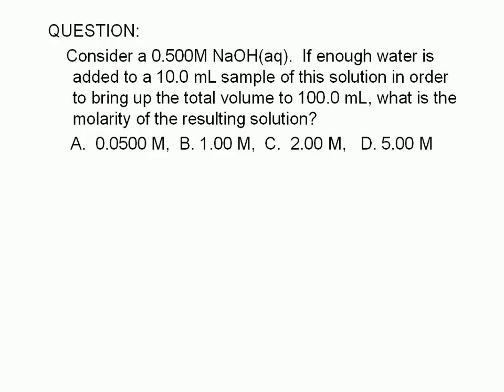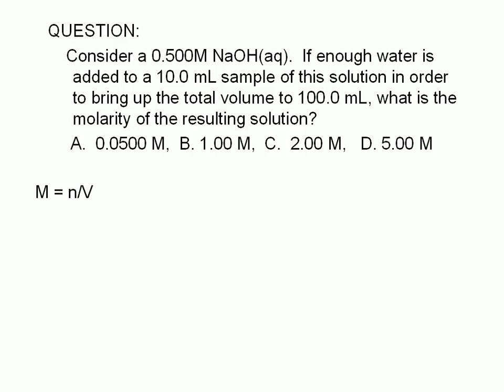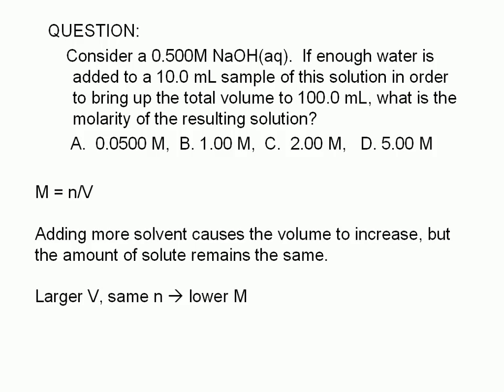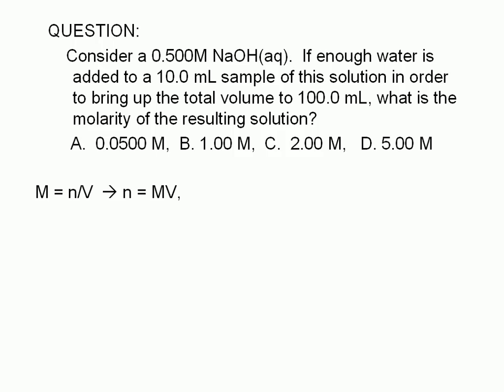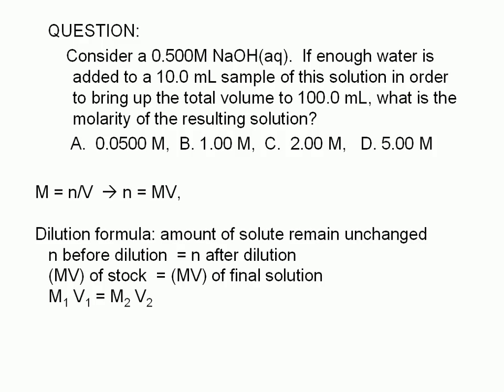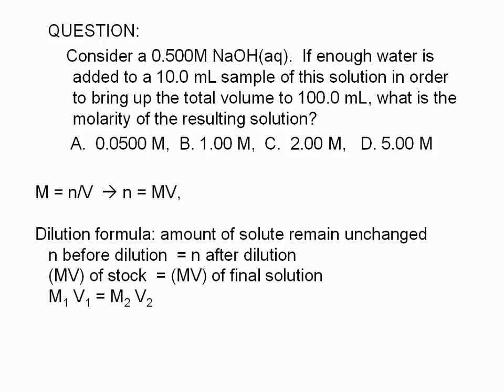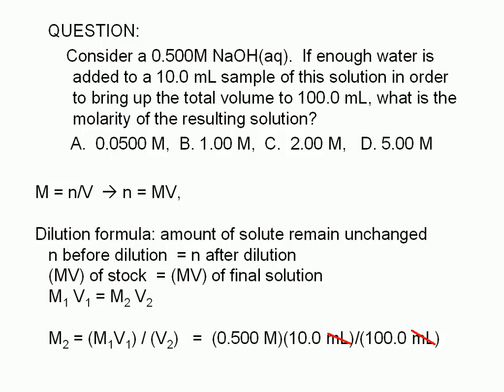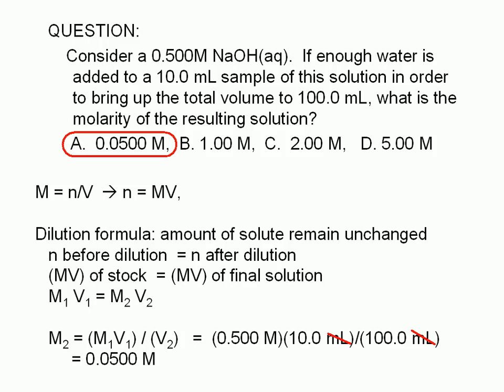5-16-1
Consider a 0.500 NaOH(aq). If enough water is added to a 10.0 mL sample of this solution in order to bring up the total volume to 100.0mL, what is the molarity of teh resulting solution?

A. 0.0500M
B. 1.00 M
C. 2.00M
D. 5.00M